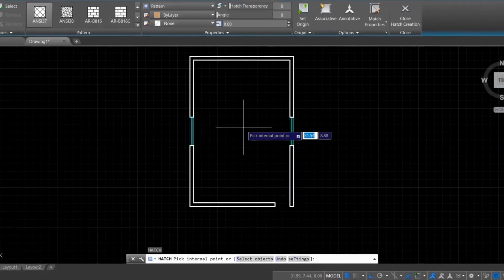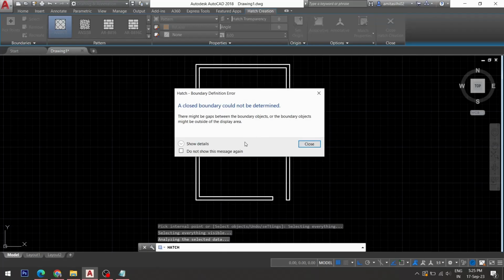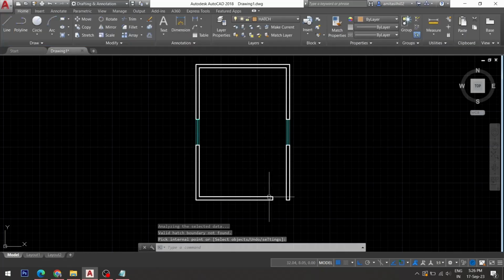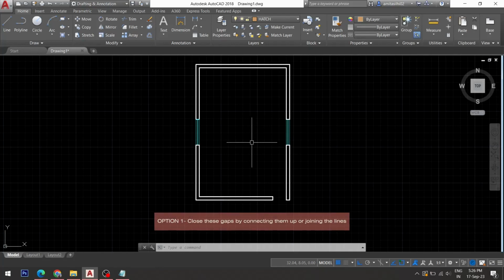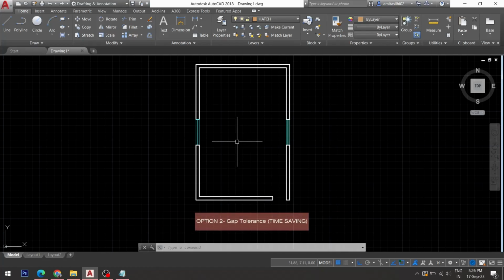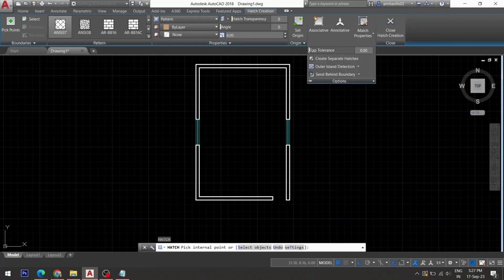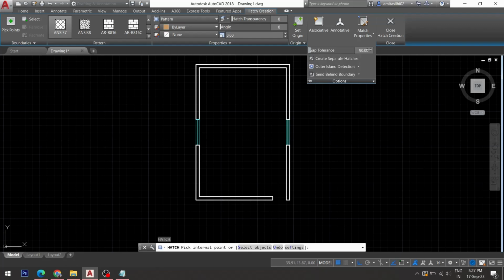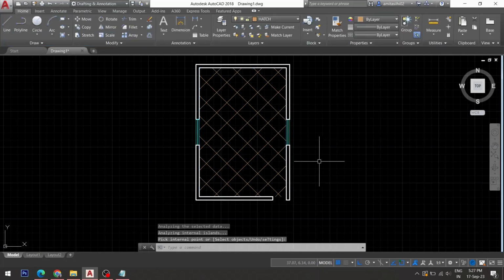AutoCAD - Unable to Hatch??? TRY THIS!!!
AutoCAD Tips & Tricks | Hatch Boundary Problem + Time Saving Tip | How to hatch open areas using GAP TOLERANCE.

On any given day, you probably come across several instances where the area you need to hatch is open, and thereby disqualifies you from using the HATCH command until you add some temporary linework to your drawing to “close” the area. The interesting thing is, it doesn’t have to be this way, as it is possible to hatch open areas using the lesser known “Gap Tolerance” function of the command.